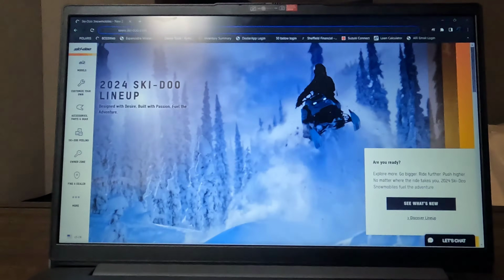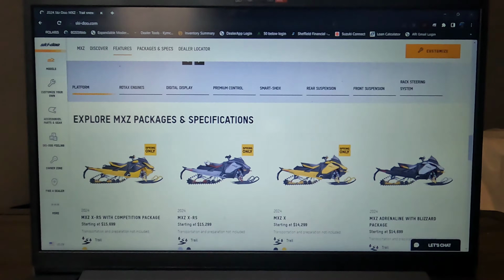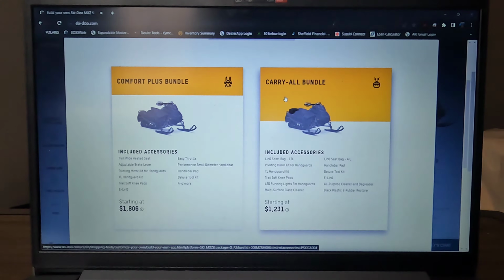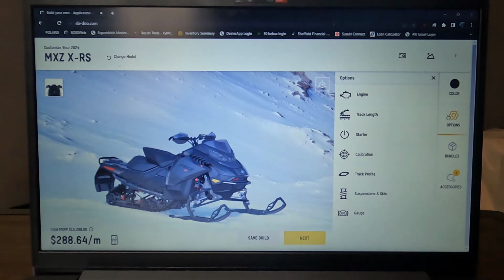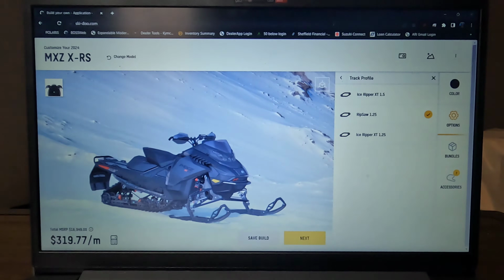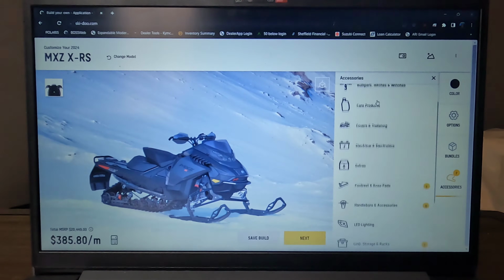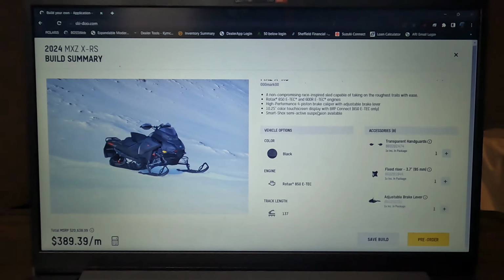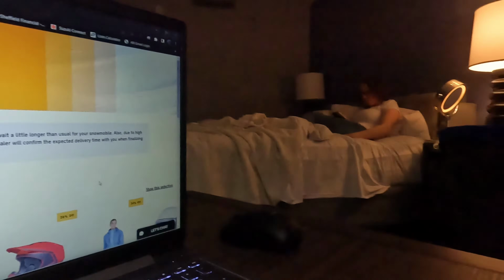Building your 2024 Ski-Doo online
A walk through on how to build you Ski-Doo snowmobile on the Ski-Doo website